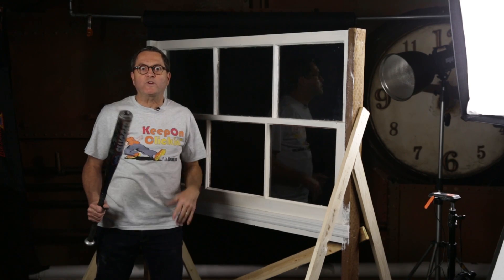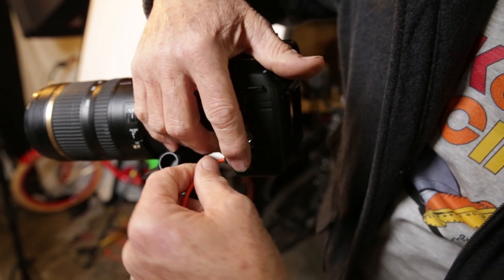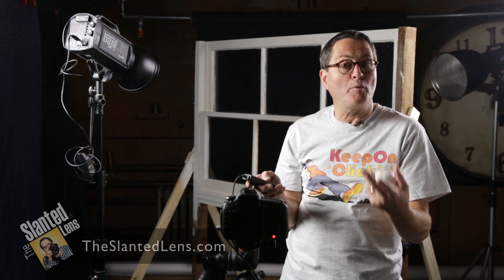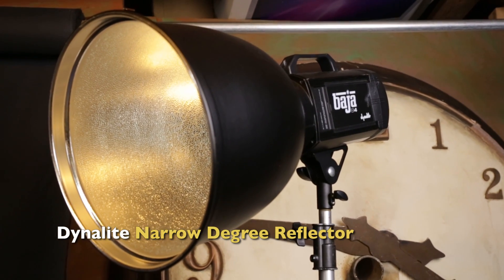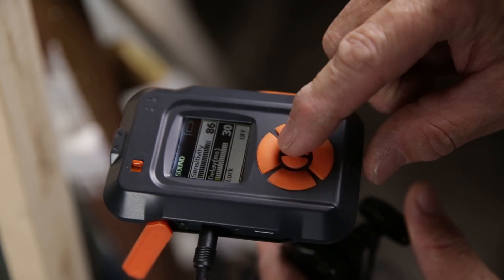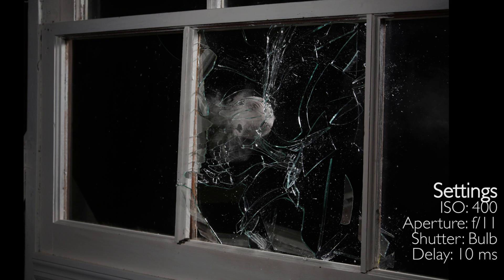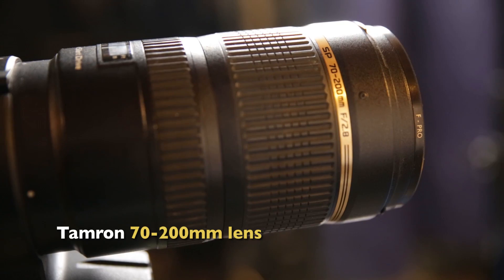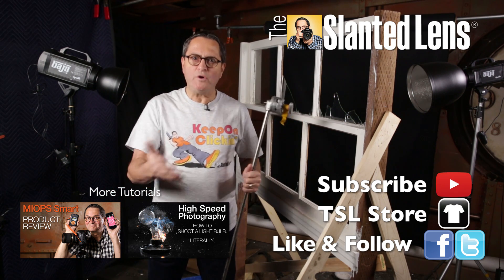Using Sound to Fire Strobes - High Speed Photography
Download Jay P.'s digital guide, "How to Estimate a Shoot," today.
Hi I'm Jay P. Morgan and today on The Slanted Lens I'm going to teach you how to fire your strobes using sound.

We first started by trying to use the Miops trigger in sound mode to trigger the camera to set off the strobes. But that didn’t work- it was too slow. So then we turned off the lights and switched to using the Miops to fire the strobes instead. That worked much better. Our camera was set to F11, bulb, and 400 ISO.

For our lighting setup we had two Dynalite Baja B4’s one in back with a reflector, and one in front with a grid. Then, with a lot of trial and error, we worked our way through different sensitivities and delays on the trigger till we got the result we wanted.

I learned several things that you really need to apply. One is, get the trigger as close to your sound you can. Two, work in a dark room. Three, use a bulb release so that your camera doesn’t get jiggled. And then just experiment, experiment, experiment. So give the video a watch and then get out there and break some glass.

And keep those cameras rollin’, keep on clickin’.

-Jay P.

SCHEDULE
*New lessons and tutorials on the first and third Thursday of each month
*Product Reviews on the fourth Thursday